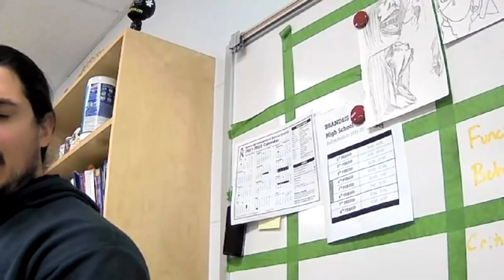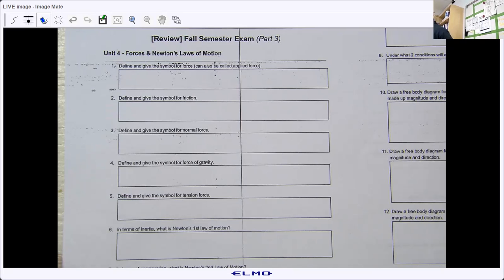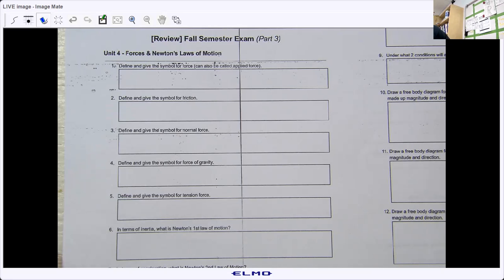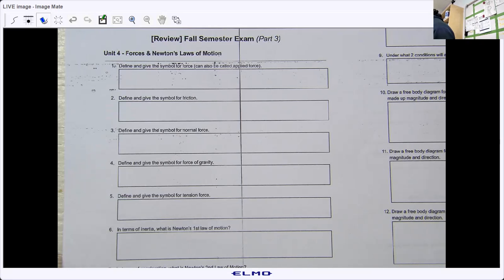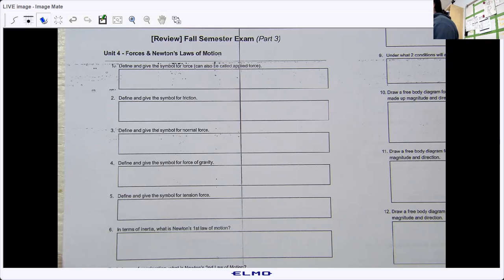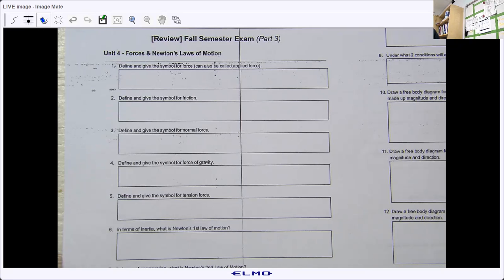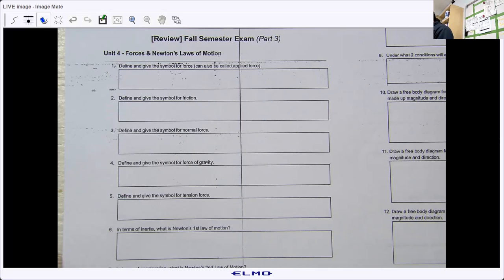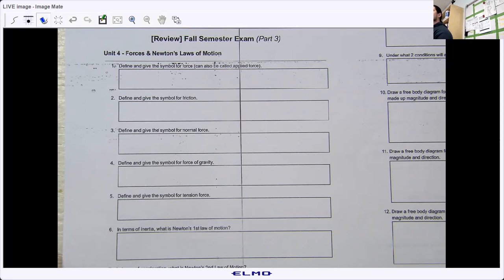Physics 2021 Semester Exam Review Part 3